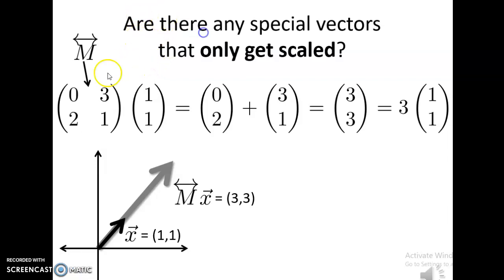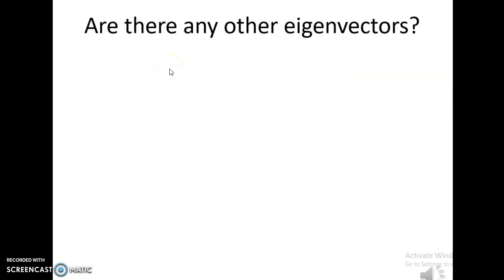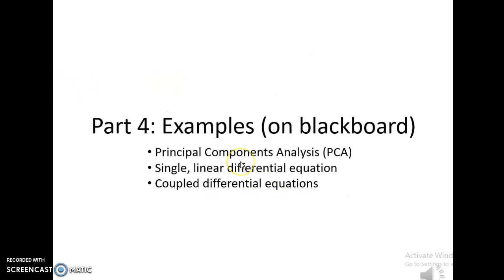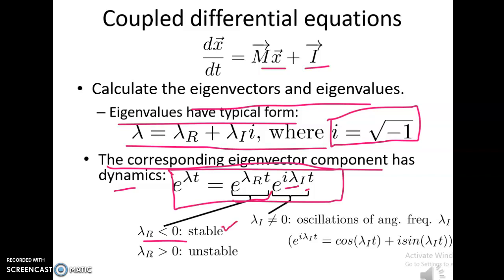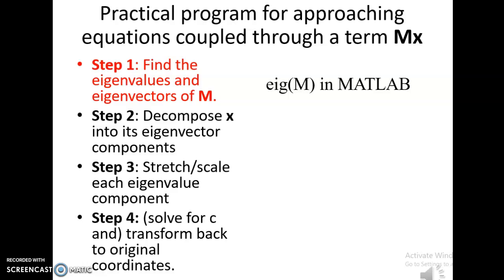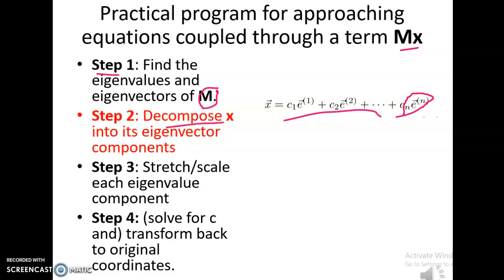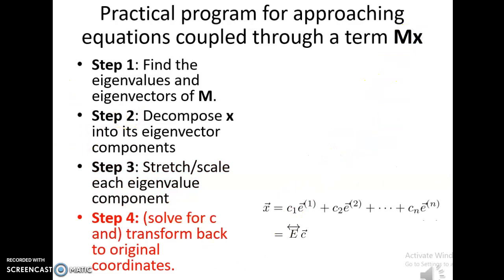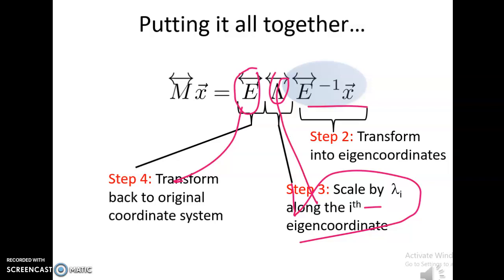Linear Algebra, Matrix - 5